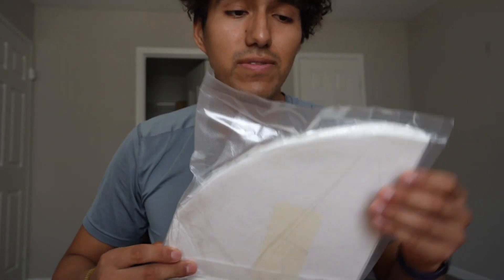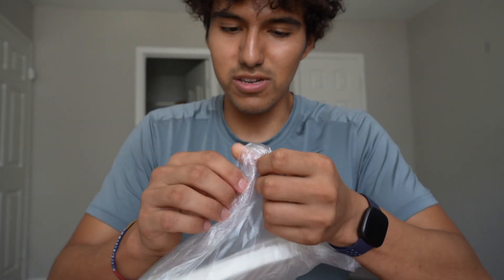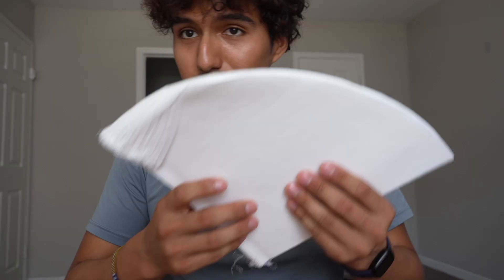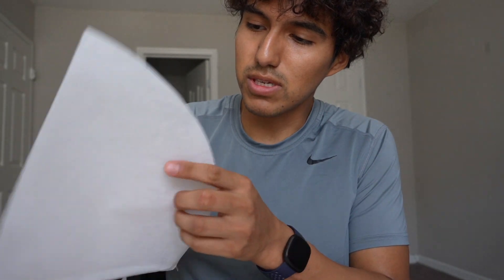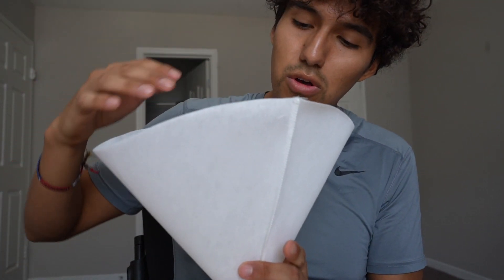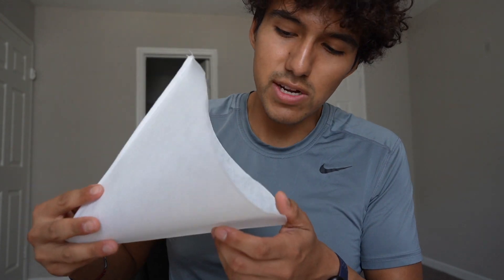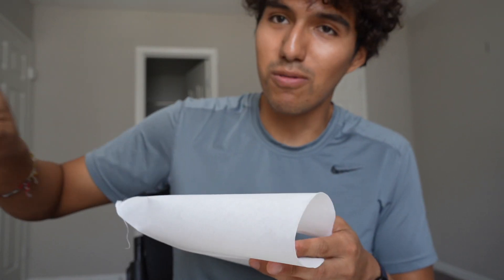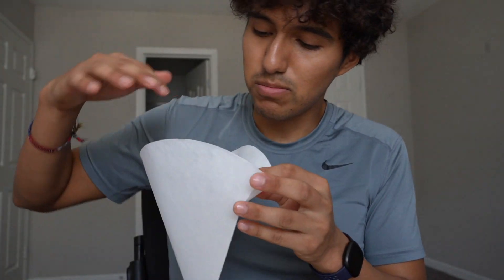Touman Fryer Oil Filter Cone Review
In this video, I review the Touman Fryer Oil Filter Cone.